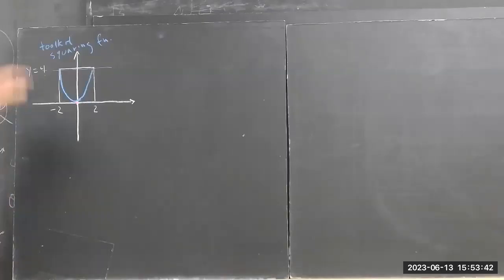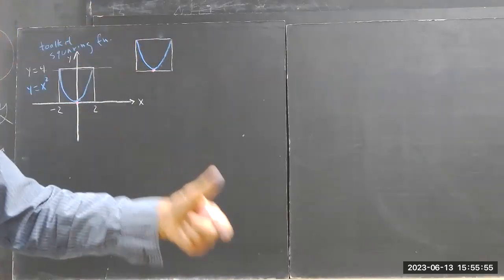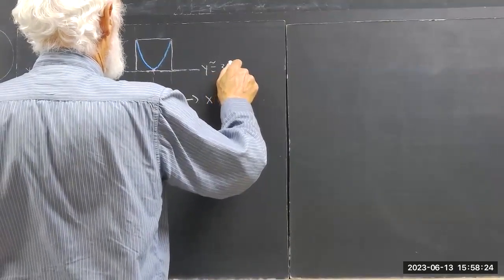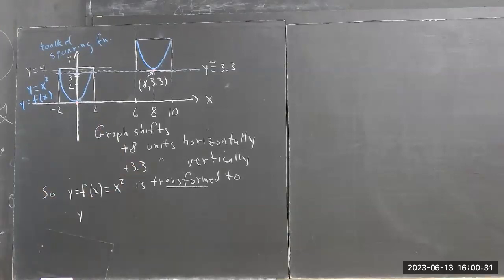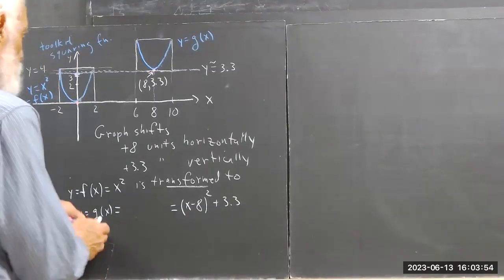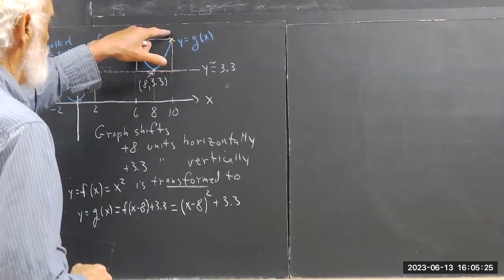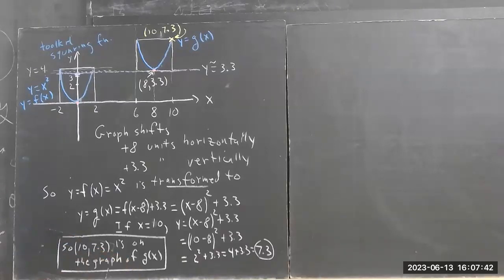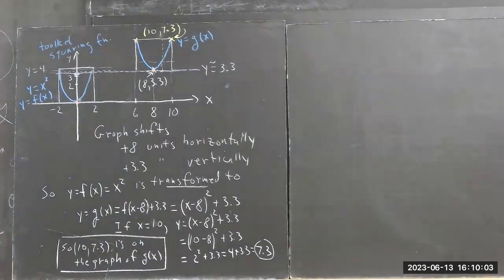dagpc_230613_x04_transforming_the_extended_basic_squaring_fn_by_horizontal_and_vertical_shifts__17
We sketch a graph representing the extended toolkit squaring function in the Fundamental Square (the 4x4 square with the red dot at the center of the lower edge).  We sketch an xy coordinate system with the red dot at the origin.  We move a copy of that square, including the representing our function, so that the red dot moves from the origin to the randomly selected point.  We graphically estimate that the coordinates of the point are (8, 3.3).  The function y = f(x) = x^2 has been transformed by this move to the function y = g(x) = (x-8)^2 + 3.3.  We note that g(x) = f(x-8) + 3.3.  We verify that the coordinates of at least one known point on the shifted graph satisfy the equation for g(x).  This anticipates the general result that whatever function f(x) inhabits the original Fundamental Square, the shifted square will contain the function g(x) = f(x-8) + 3.3.  This transformation process will allow us to build functions to model a wide variety of important applications.

 We begin with the toolkit squaring graph in the Fundamental Square with the red dot at the origin.  We randomly pick a point and move the square to that the red dot lies at that point and construct a copy of the Fundamental Square, including the curve. This curve repesents the graph of a function, and we're going to see what the formula for this function is. (to 2:17)
 We estimate the coordinates of the repositioned red dot (to 5:09)
 The horizontal displacement of the red dot is estimated to be 8, the vertical displacement is estimated to be 3.3.  The graph of the original function y = f(x) = x^2 has been transformed to the graph of y = g(x) = (x-8)^2 + 3.3. (to 7:40)
 Digression regarding function notation and why you shouldn't feel badly if you're not very familiar with it (to 10:11)
 Using function notation, g(x) = f(x-8) + 3.3, as we explain.  (to 11:20)
 We test whether the equation y = (x-8)^2 + 3.3 appears to work for points on our curve.  The point (10, 7.3) is clearly on our curve, at the upper right-hand vertex of our 4x4 square.  Plugging in x = 10, our equation gives us y = 7.3, confirming that our equation works for this point. (to 14:00)
 By actually doing the arithmetic this should begin to make sense; you are advised to do this for other points you know to be on the new curve (for example transformed points corresponding to points on our table for the squaring function).  (to 15:42)
 The same reasoning works for any function; if the red dot for any toolkit function f(x) is moved to (8, 3.3), the new function will be g(x) = f(x-8) + 3.3.  We'll see this in the next video.  (to 16:49)